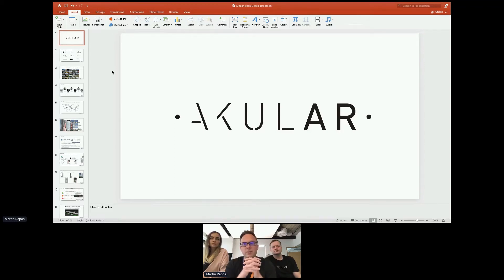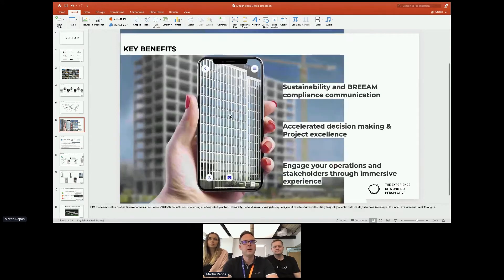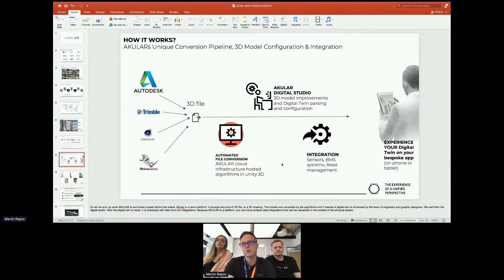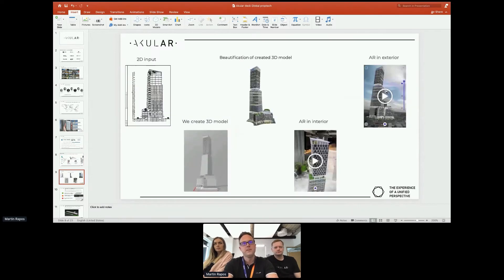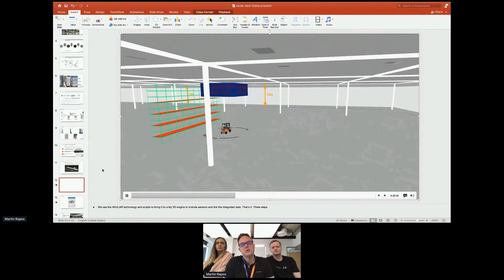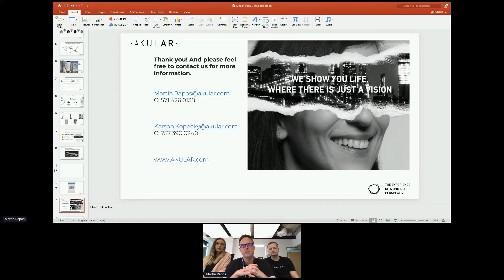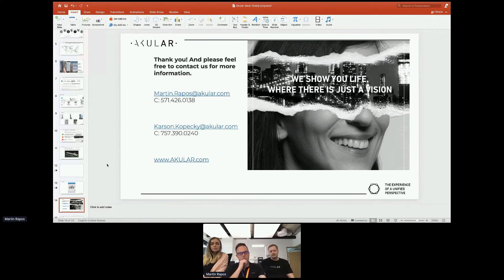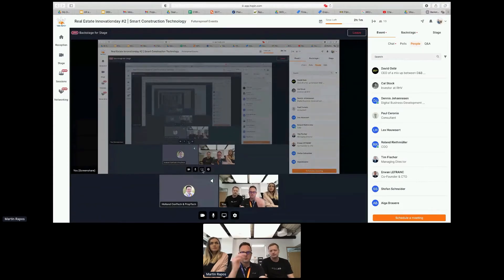AKULAR's view on Smart Construction Technology | Real Estate Innovationday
How to best communicate real estate portfolios to investors? Digital strategy and interactive visualization trends in industrial real estate are the solution. For example with AKULAR's full-size 3D models in - AR/MR/VR.

Sounds interesting? Take the chance to learn more and connect with Martin Rapos from AKULAR.

Other companies will share their view on Smart Construction Technology:
🏗️ PHYSEE Technologies
🏗️ SPACEWELL | A Nemetschek Company Group
🏗️ Scaled Robotics
🏗️ INPERA GmbH